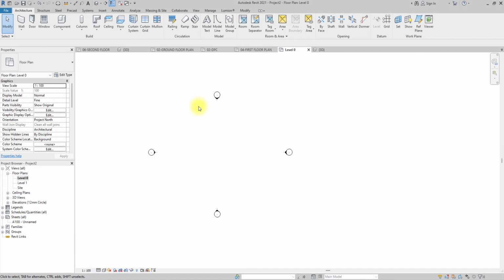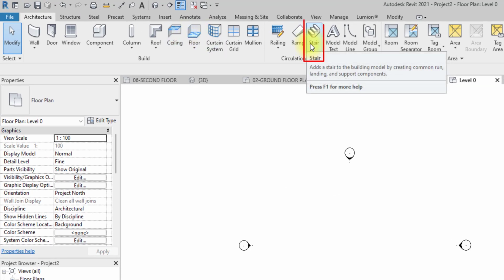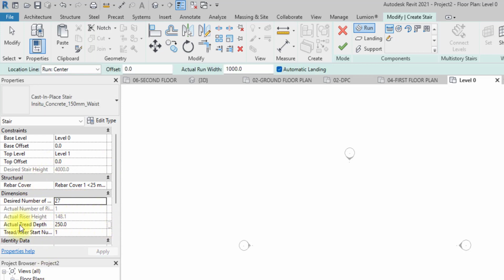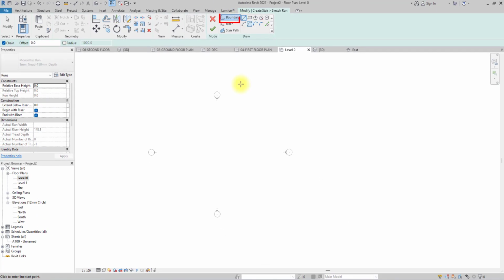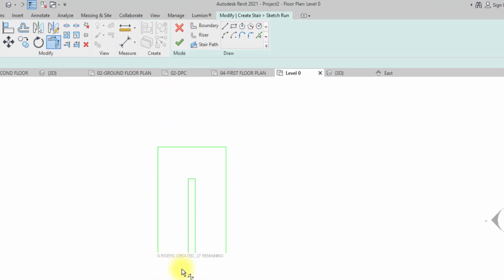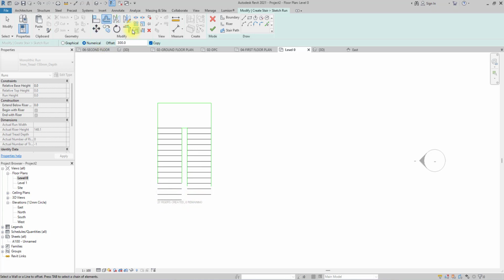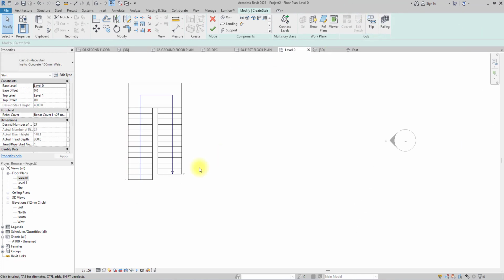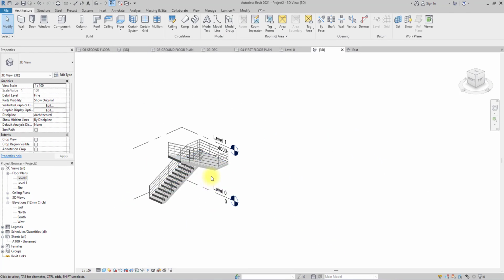STAIRCASE IN REVIT/ CREATING DOG-LEG STAIRCASE / 5 MINUTES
Staircase has been a commonly used building components since historical times. This video covers the simple procedures in creating a Dog-Leg staircase in Revit in no time enjoy!. @YouTube @Autodesk